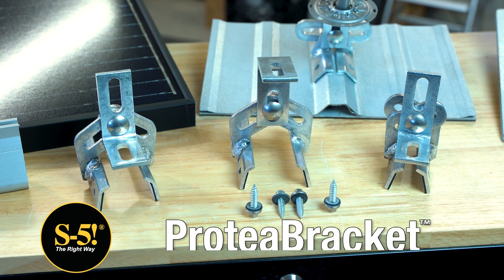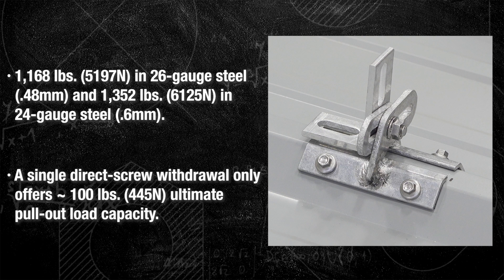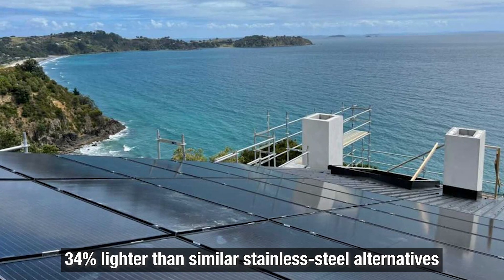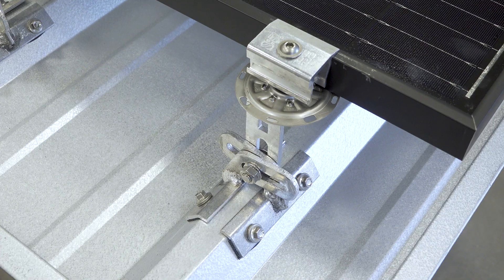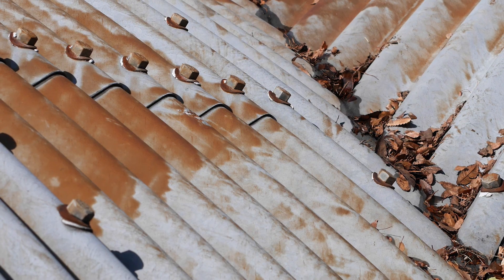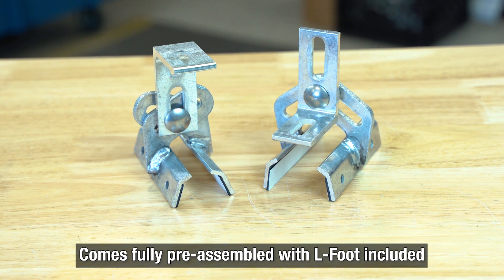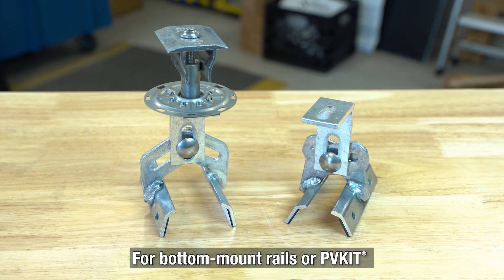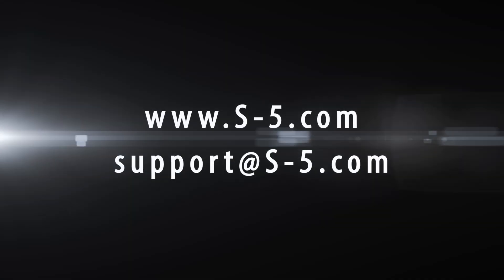How to mount railed and rail-less solar onto exposed fastener metal roofs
The ProteaBracket features an adjustable attachment base and module attachment options to accommodate different metal roof profile dimensions and mounting options.  Our pre-applied EPDM gasket with peel and stick adhesive makes installation a snap, ensuring accurate and secure placement the first time.

With no messy sealants, faster installation, and a weather-proof fit, ProteaBracket offers you the most versatile solar attachment solution available.

Learn more and find out where to get your own ProteaBracket

• The ProteaBracket by S-5! - 0:00
• What kind of trapezoidal roofing profiles
 is the ProteaBracket compatible with?  - 0:40
• How can one bracket work for three
different solar array mounting systems? - 2:12
• What’s the one critical mistake installers make
when mounting side rails with the ProteaBracket? - 3:21
• Why is providing a waterproof seal important
when installing the ProteaBracket?
 - 5:44
• But our weatherproofing
measures don’t stop there. - 6:50
• Features of the ProteaBracket: - 7:40
• How to install the ProteaBracket - 8:19
• Interested in learning more or ready to buy? - 10:26